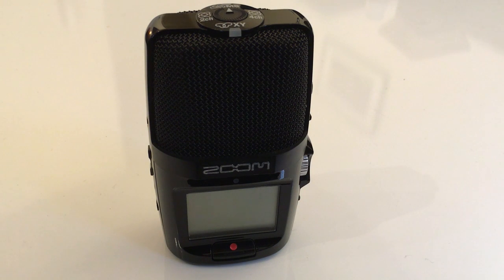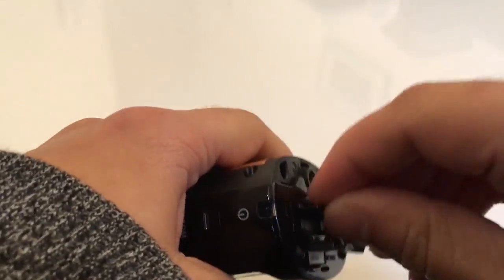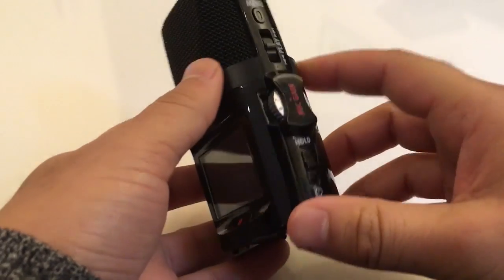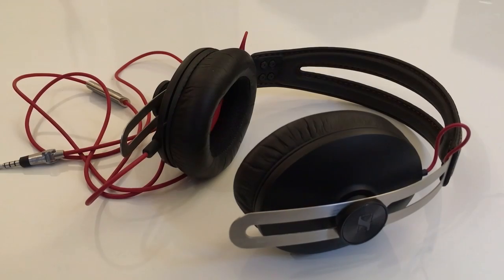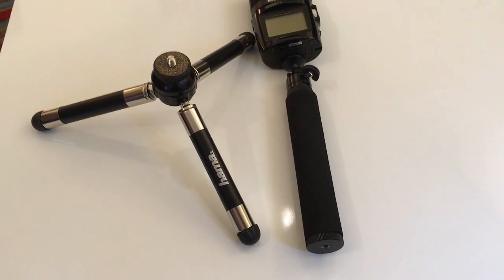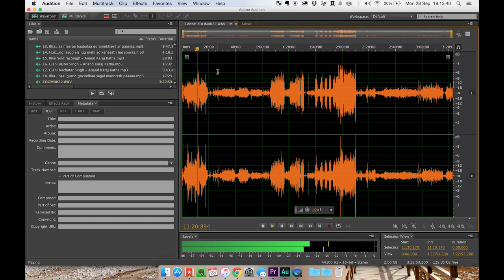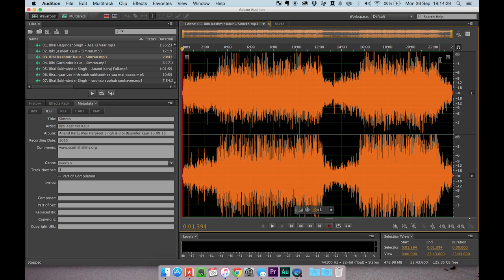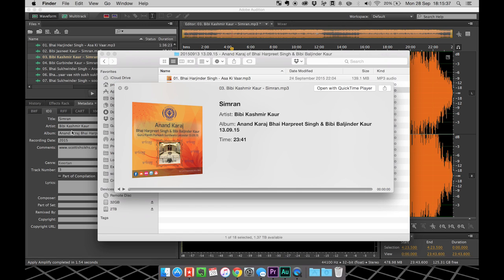Introduction to Recording Keertan Seva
Check out the links to the equipment below.

Forgive us for any mistakes. All comments and feedback welcome. :)

SD Card

Telescopic Tripod